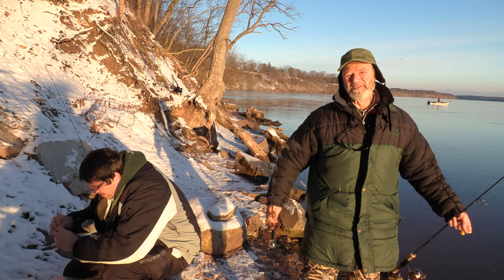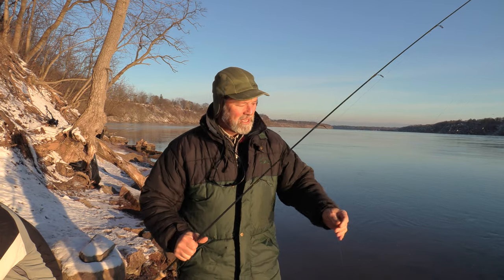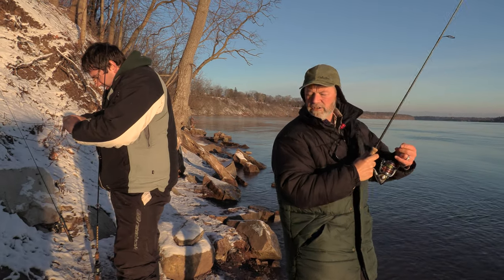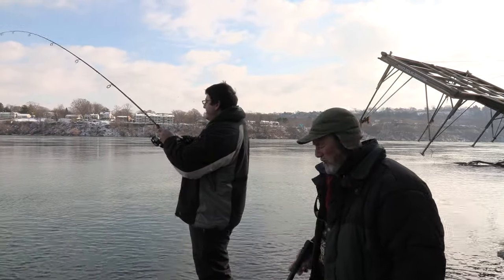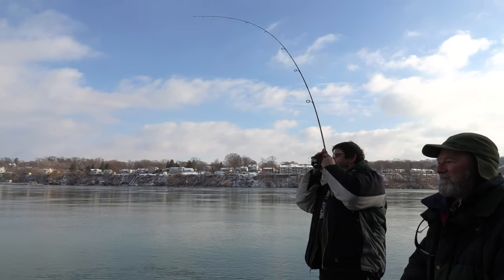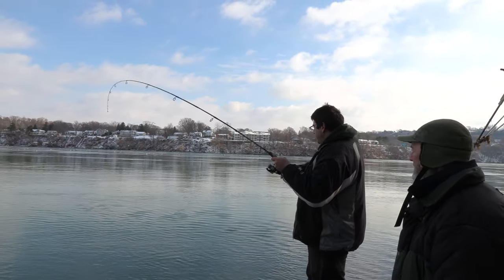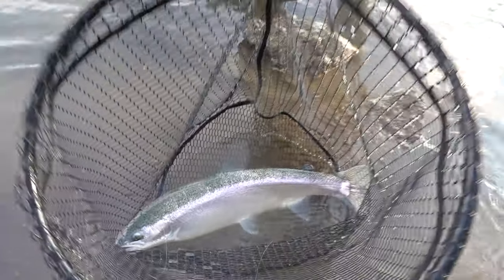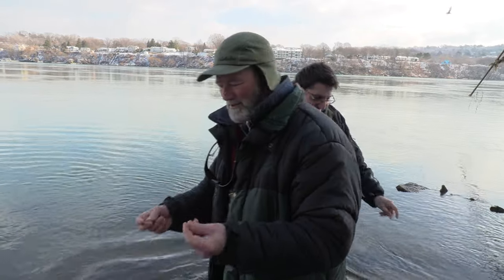Shore fishing for steelhead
Recipe We're on the winter shoreline fishing for trout! We're running a bead, tipped with some roe using the catch-a-trout bait pockets. Here's the link to the recipe